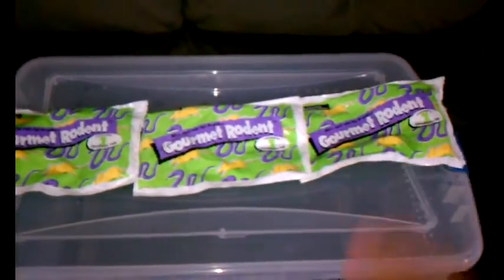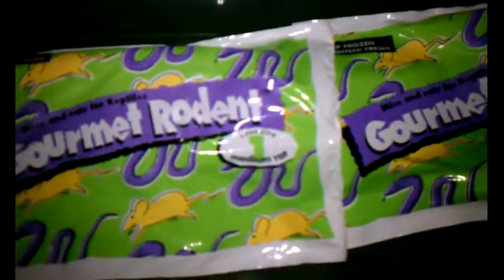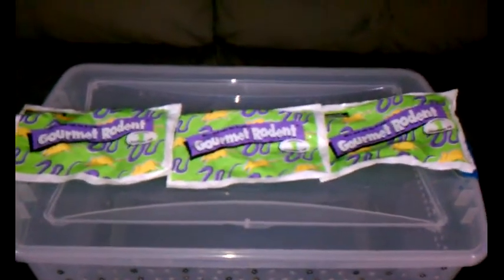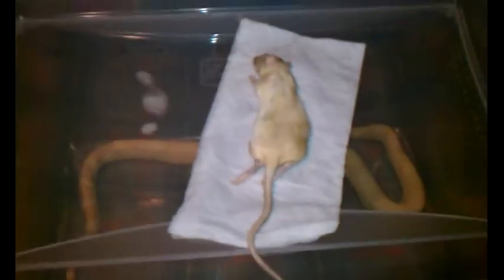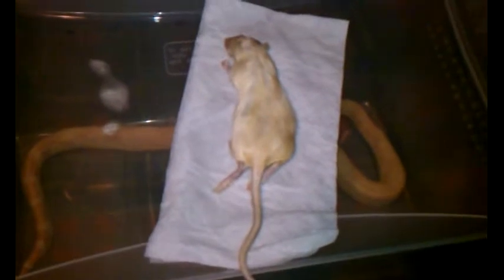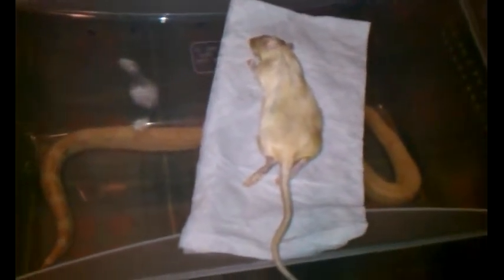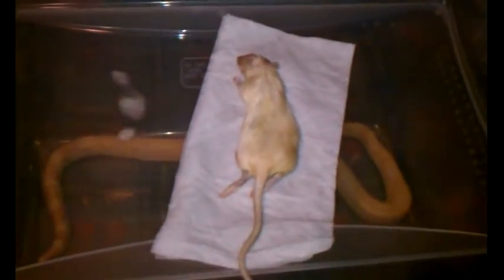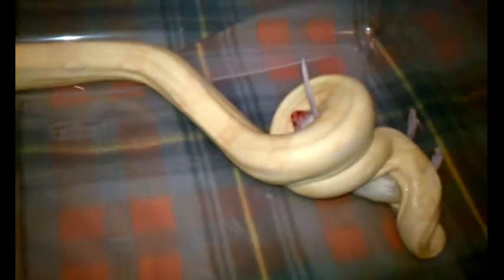Boa Constrictor Feeding ((HD))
Here is my Albino Boa **PhoeniX** Eating a Med Size Rat... i feel F/T is safer for all pet snakes of all kind, its free of any parasites of any kind and the rat cant fight back and do deathly harm to it. Hope u enjoy the video.